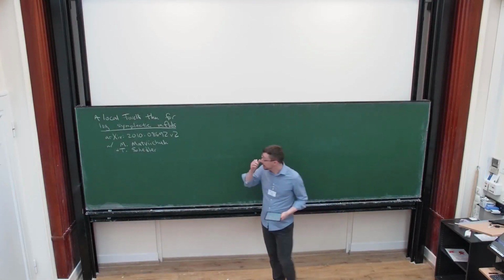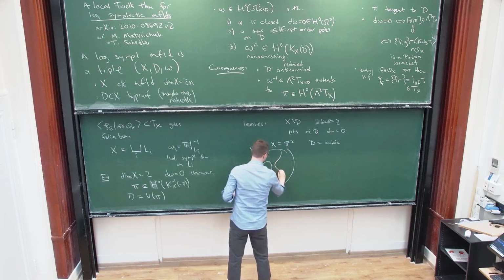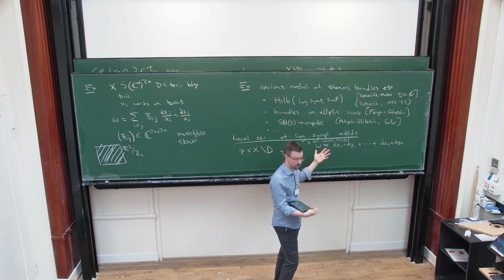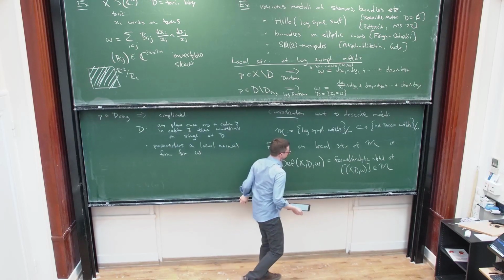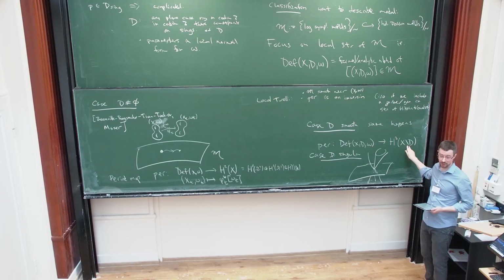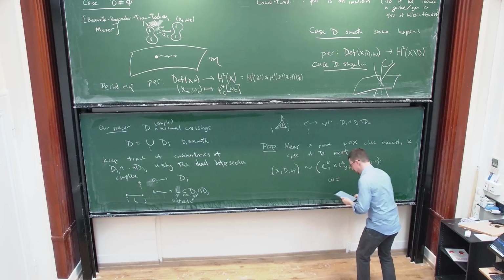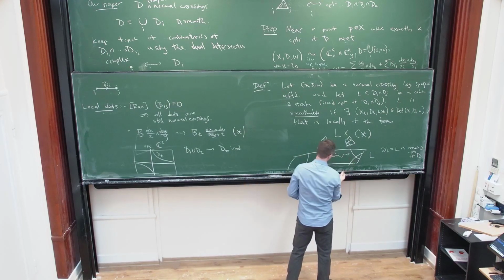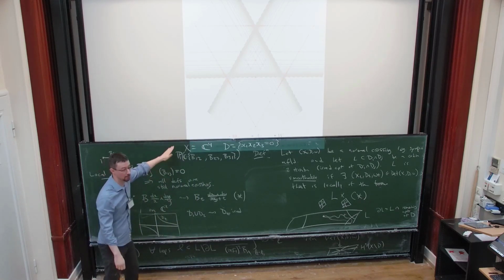Brent Pym: A local Torelli theorem for log symplectic manifolds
Log symplectic manifolds are generalizations of holomorphic symplectic manifolds, where the symplectic form is allowed to develop mild poles on a hypersurface; they arise often as natural compactifications of phase spaces in mathematical physics. I will describe a local model for the moduli space of log symplectic manifolds, in a neighbourhood of the ones whose degeneracy divisors are normal crossings. As for the local Torelli theorem for compact holomorphic symplectic manifolds, the moduli space is described in terms of the second cohomology, via the cohomology class of the symplectic form. But while in the symplectic case, the moduli space is smooth, in the log symplectic case it is highly singular and reducible, owing to the possibility of deforming the singularities of the hypersurface when the periods of the symplectic form satisfy certain integrality constraints. As an application of our methods, we produce many new irreducible components of the moduli space of log symplectic structures on Pn, where only a handful were previously known.

This talk is based on joint work with Mykola Matviichuk and Travis Schedler.